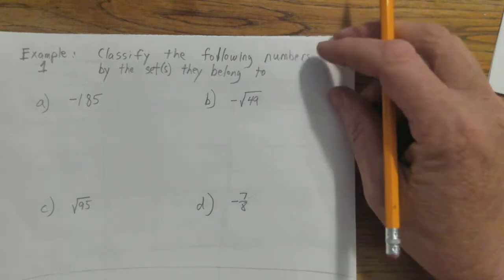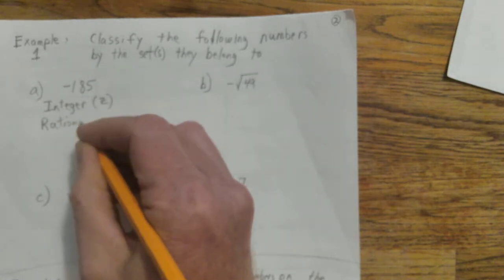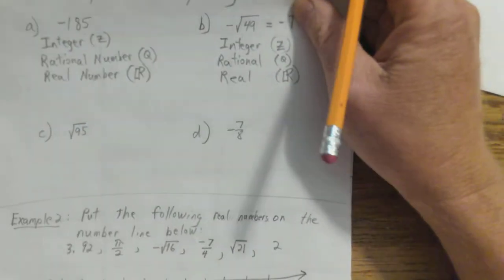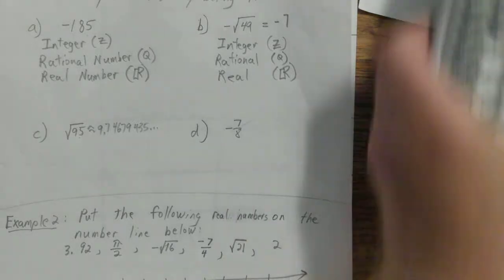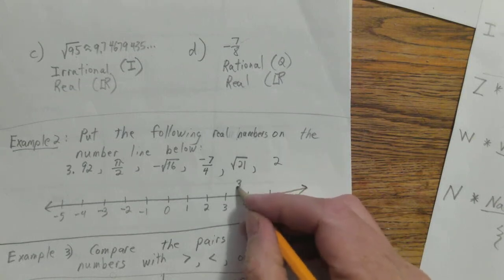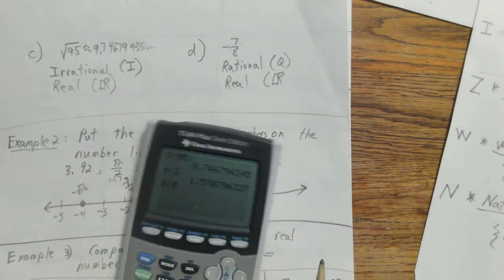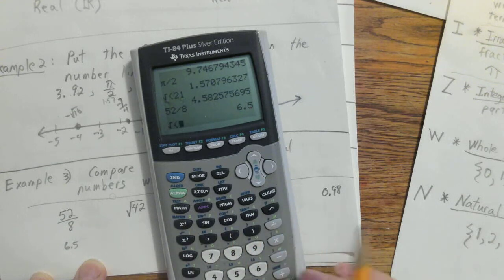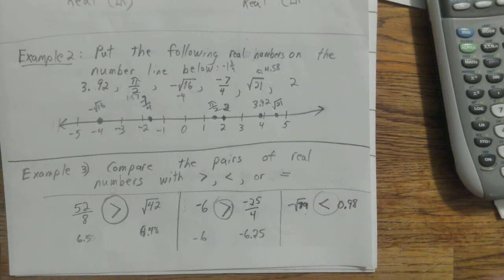Algebra 2; Classifying Real Numbers; Examples